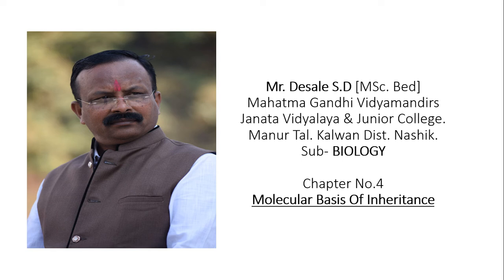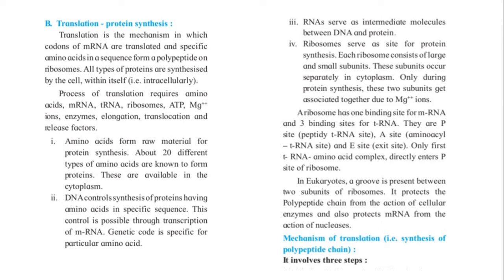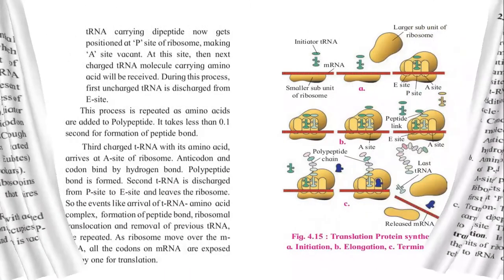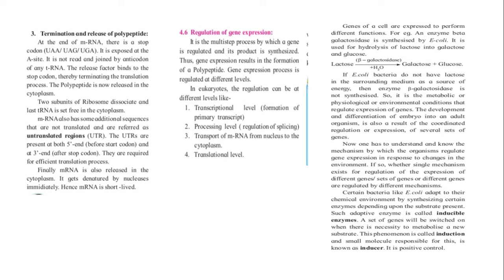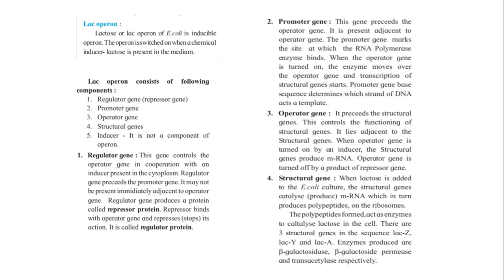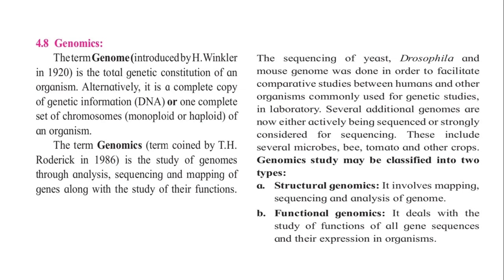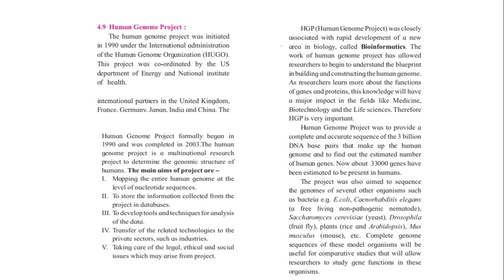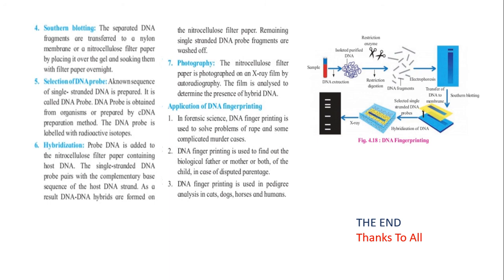12th science BIOLOGY Chapter no.4 Molecular basis of inheritance part 2